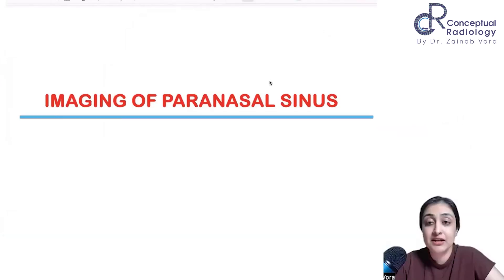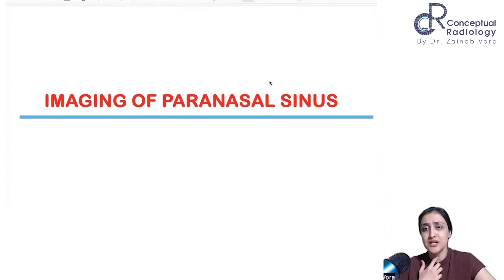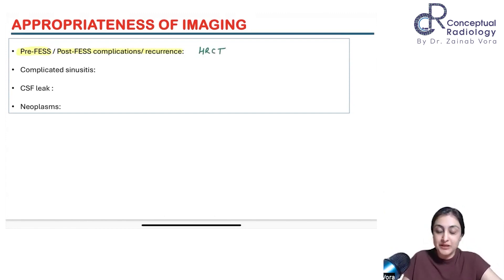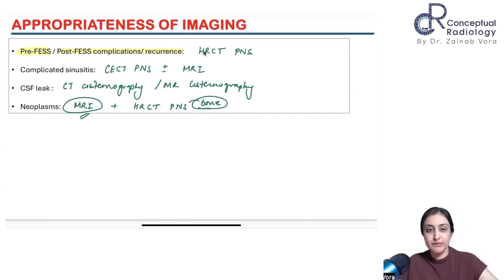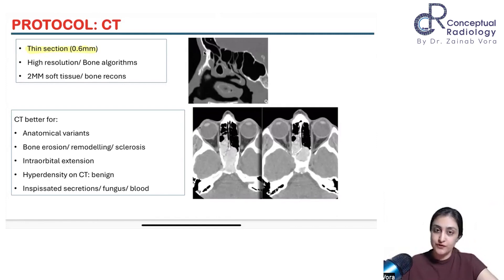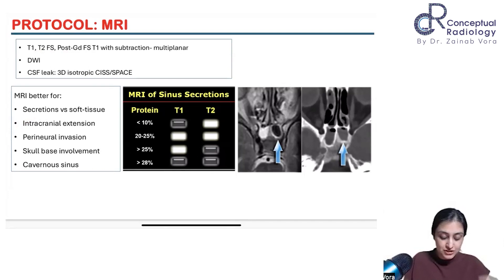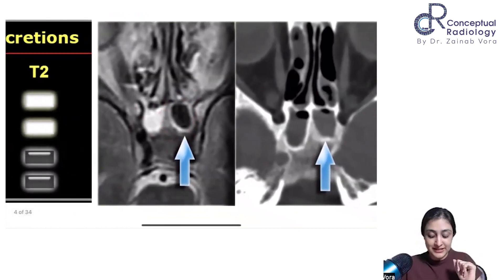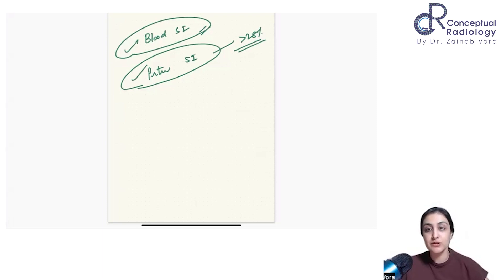Imaging of Paranasal Sinuses by Dr Zainab Vora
Join us in this enlightening session with Dr. Zainab Vora, a distinguished expert in radiology.

Watch this video for learning about the Imaging of Paranasal Sinus

In this video she describe the detailed information about the Appropriateness of Imagin, Protocol:CT,Protocol MRI and PNS Drainage.

To attend In-App Live Sessions, check Free Videos, Notes on Conceptual Radiology Download eConceptual App Don't Wait!